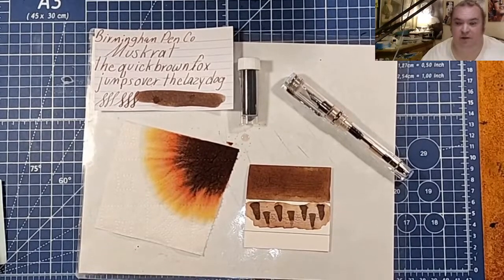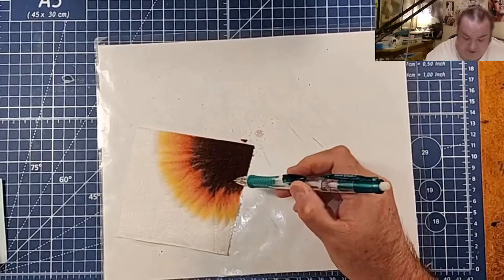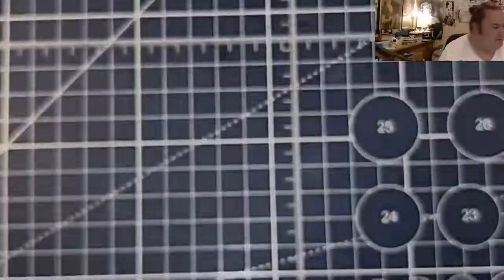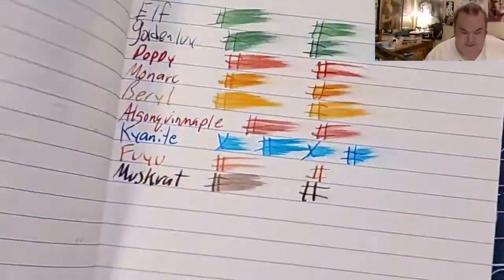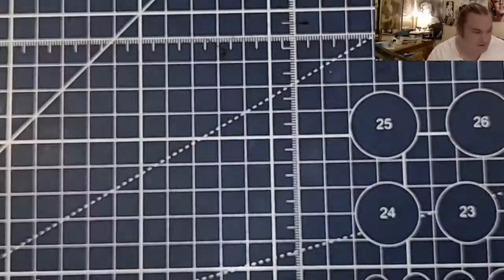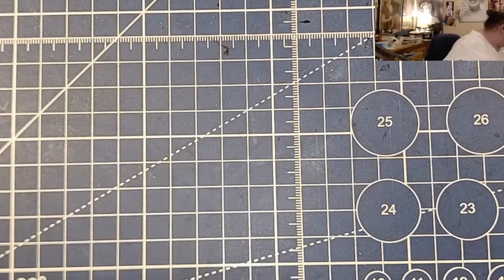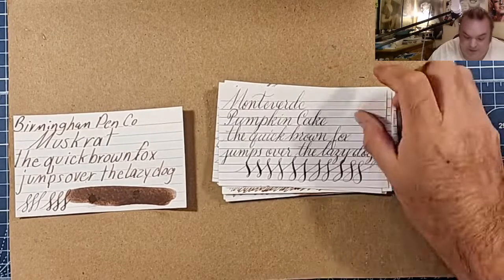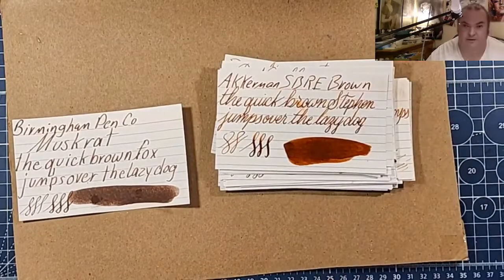Birmingham pen company Muskrat 30inks30days November 2022